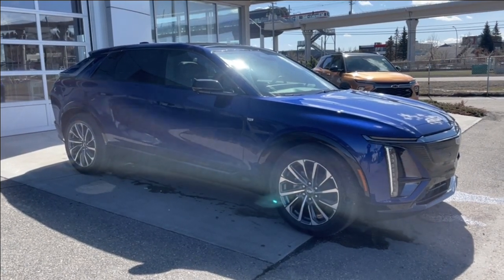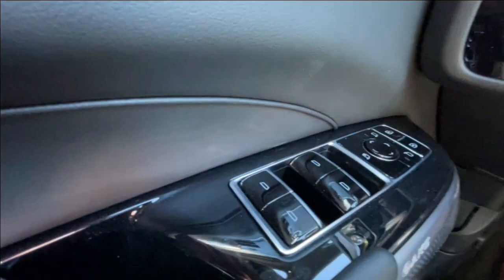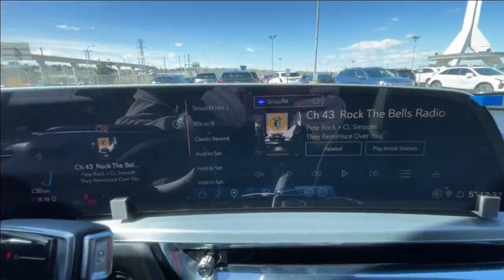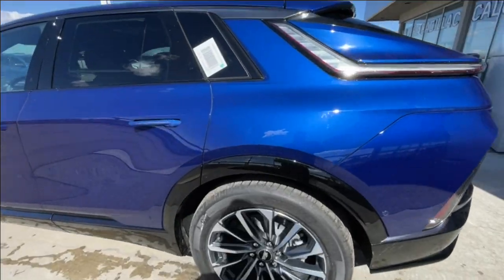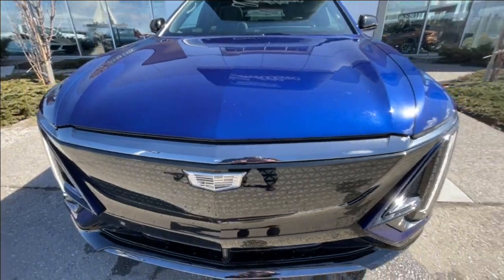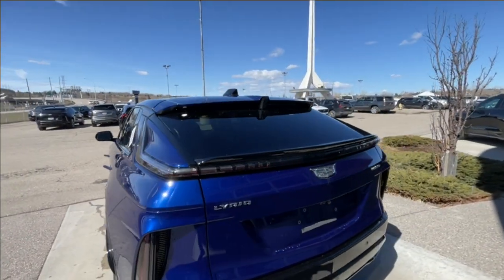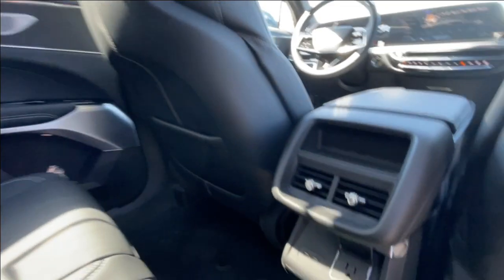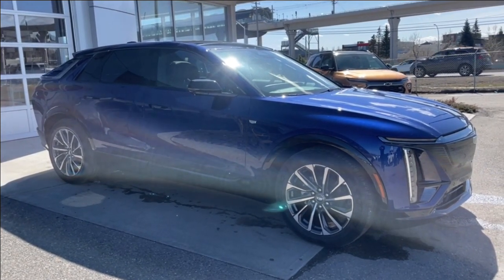Blue 2024 Cadillac LYRIQ Sport Review Calgary AB - Wolfe Calgary | YK115139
The 2024 Cadillac LYRIQ Sport is an all-electric, all wheel drive luxury SUV that offers advanced technology, impressive performance, and sleek styling. It is the first all-electric vehicle from Cadillac and represents the brand's commitment to sustainable mobility. The exterior of the 2024 Cadillac LYRIQ is characterized by clean lines and a bold, modern design. The front end features a blacked-out grille with a prominent Cadillac emblem, while the rear end has a distinctive LED light bar that spans the width of the vehicle. The LYRIQ Sport comes with all wheel drive and rides on 22-inch wheels. Inside, the LYRIQ offers a spacious and luxurious cabin that is packed with advanced features and technologies. The interior is upholstered in high-quality materials and features a 33-inch diagonal advanced LED display that spans the entire dashboard. The display provides information and entertainment through an intuitive and customizable user interface. Other features of the LYRIQ include a Bose premium audio system, advanced safety features like automatic emergency braking and adaptive cruise control, and a panoramic sunroof. The LYRIQ also comes with Super Cruise, Cadillac's advanced driver assistance system that allows for hands-free driving on compatible highways.